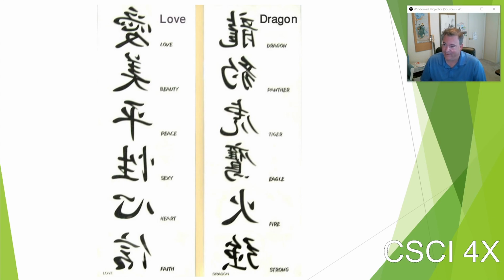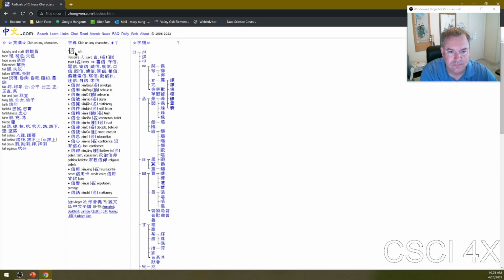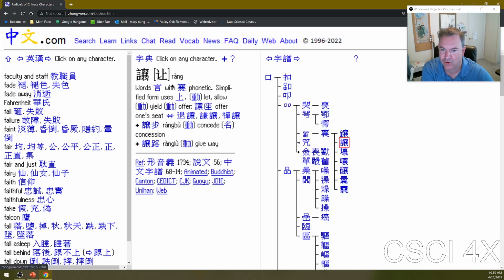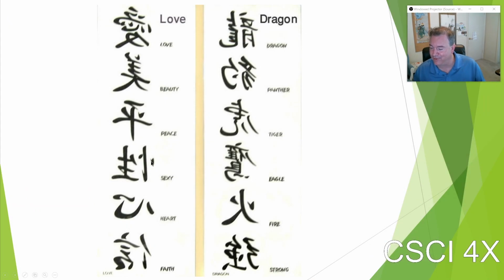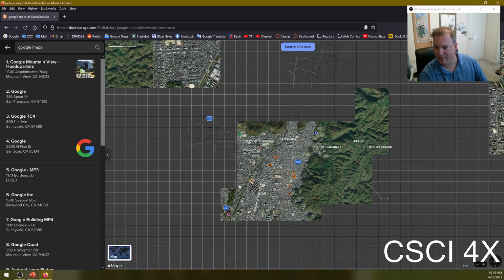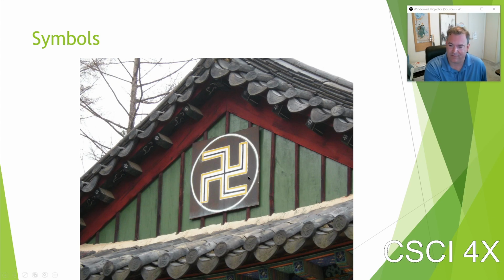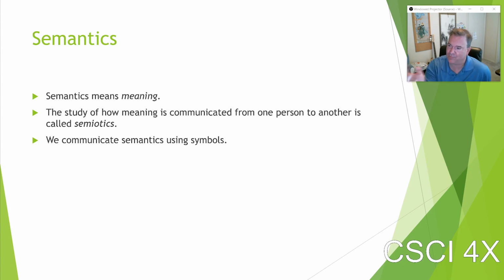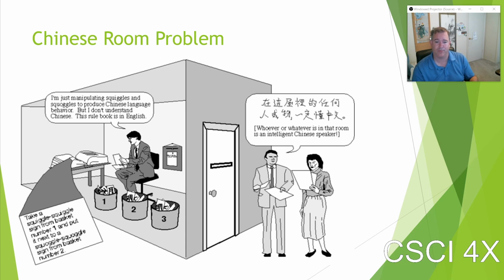Symbolism and Semantics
Symbols are things that carry meaning, semantics are that meaning.

The Chinese Room Argument by Searle says that because computers manipulate symbols and don't understand meaning, they are not conscious as we are.